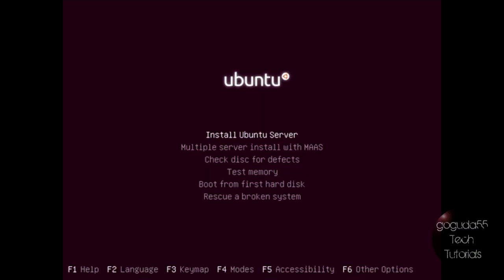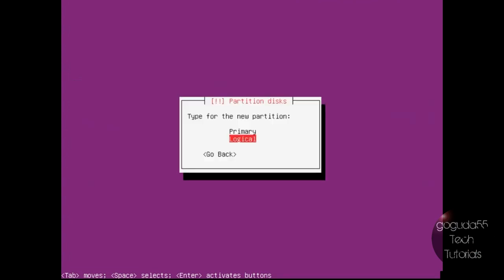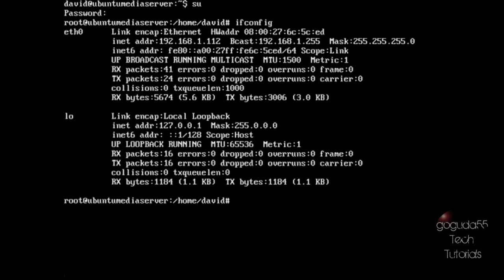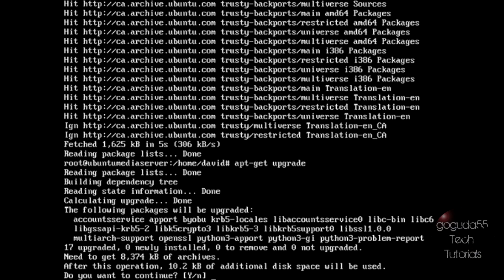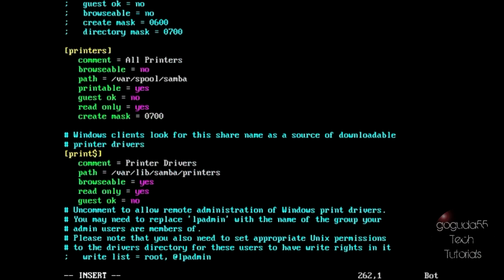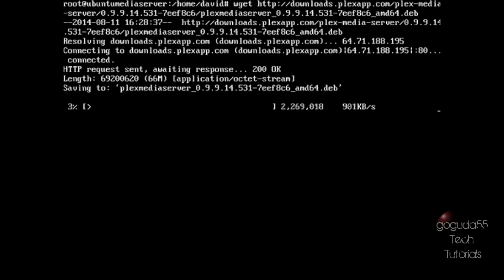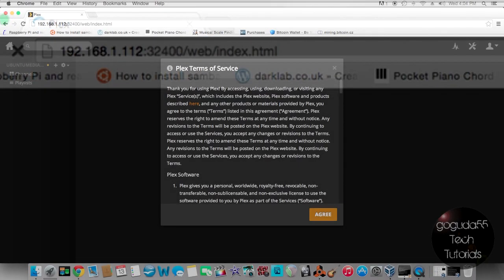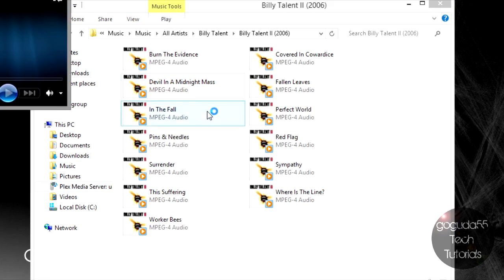How to Make an Ubuntu Media Server With Plex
In this video, I am going to be showing you how to make an Ubuntu media server using Plex.